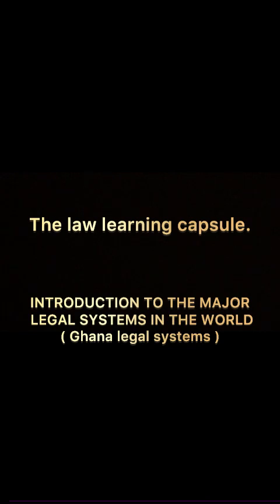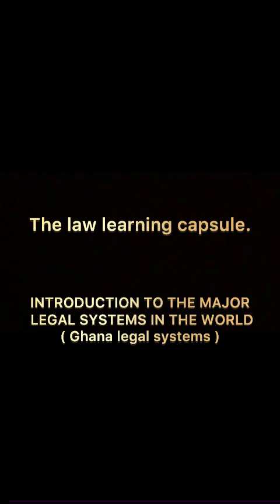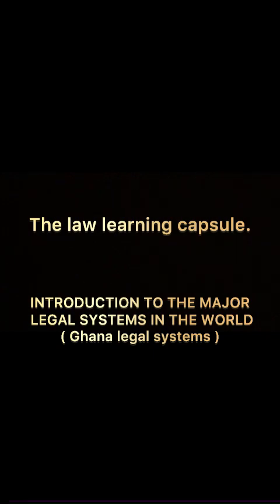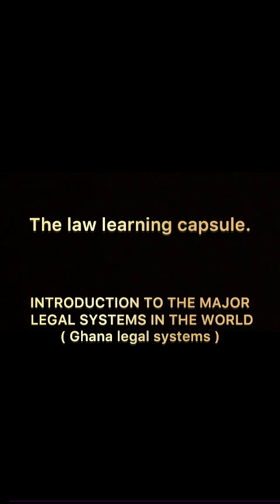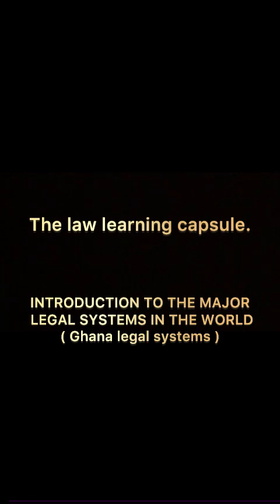GHANA LEGAL SYSTEMS - INTRODUCTION TO THE MAJOR LEGAL SYSTEMS IN THE WORLD ( EP. 1 )